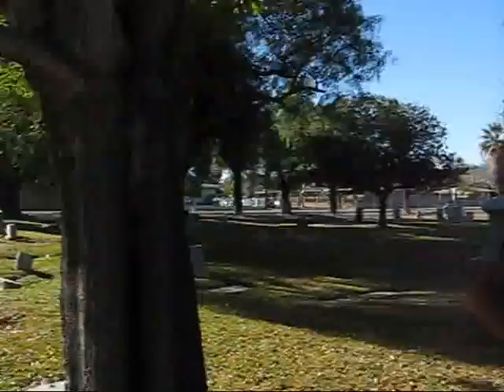~GS~The Making of..In the SHADOWS of RUIN (watch in HQ)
This is the last blog on the making of In the Shadows of RUIN, the second chapter in the RUINS trilogy!!This new adventure will be uploaded in 2 weeks on fiwaszewski
PLEASE WATCH!
In the SHADOWS of RUIN
Directed by
Forrest Iwaszewski
Written by
Forrest IwaszewskI

World Famous Psychic Daymar is found DEAD-Along with the bodies of several young ladies..The ~GS~GHOSTSeekers team is off to document on video this bizarre story the very next day after his body is interred in a Mausoleum out in Andreas Canyon! This canyon is next to the haunted canyons of Tahquitz, which happens to be home of the Agua Caliente Indian Reservation.
It's been 6 months since Forrest-Uriah escaped the Cahuilla DEMONS CAVE!! Every night, he relives the horror of that fateful day! Furthermore, he is tortured with images of the beautiful Agua Caliente Indian that saved him..
As night falls, EVIL is coming through the canyons to the Mausoleum that holds the remains of a madman, and a connection to an ancient evil that took the life of the beautiful Water Lily hundreds of years earlier.
BRACE Yourself for the second part of the popular RUINS Series that promises to be one of the all-time spellbinders that will haunt you for years to come!! With 2 minutes of scenes and images deleted from the first video, this sequel will be more gripping than anything you've ever experienced!